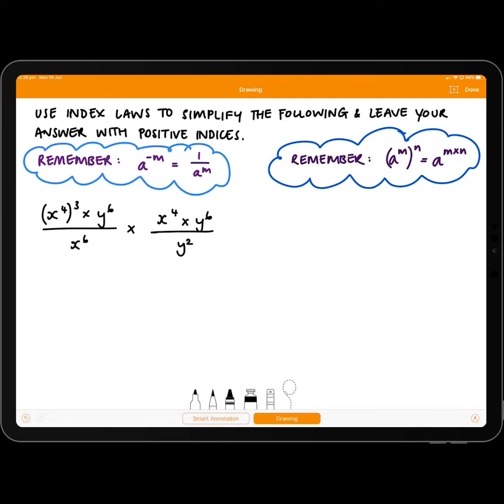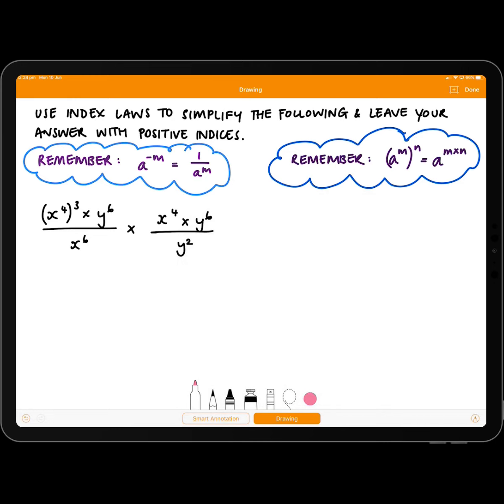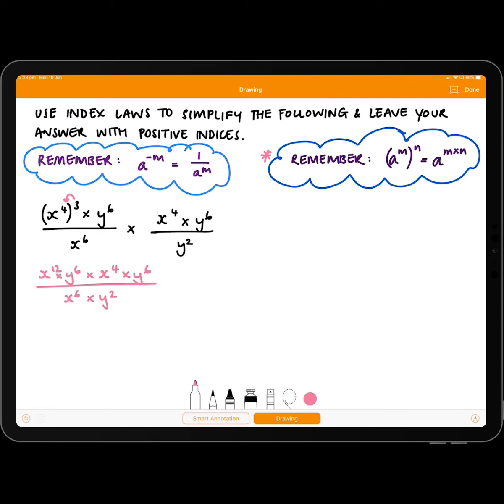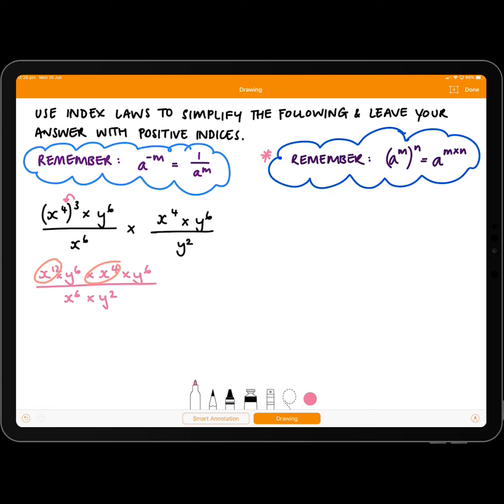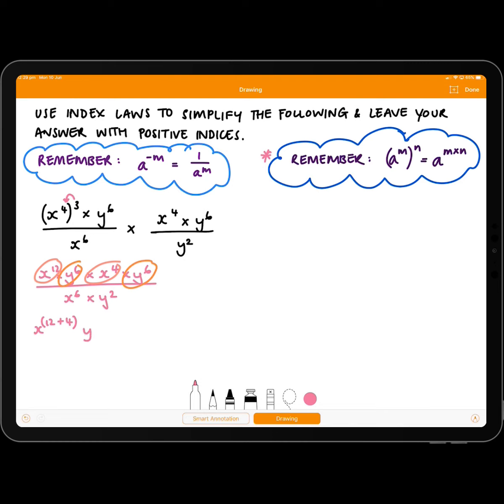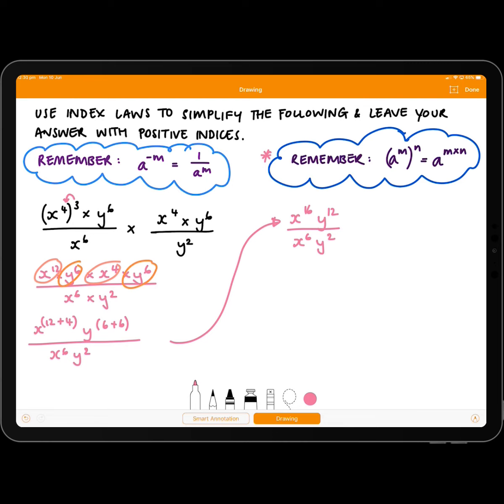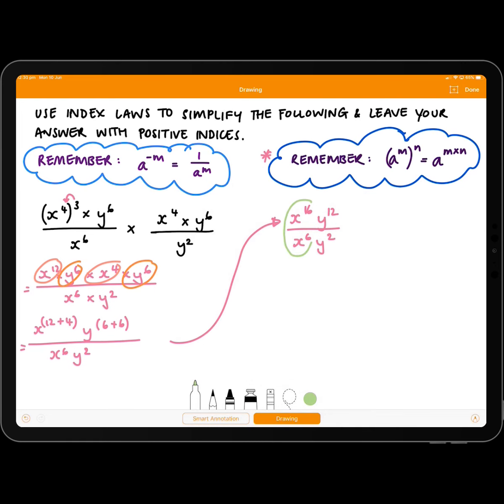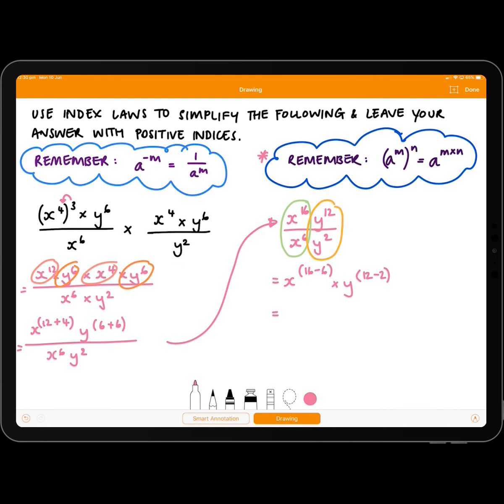Index Laws Pt 2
A more complicated example which incorporates a few of the index laws that have been covered.